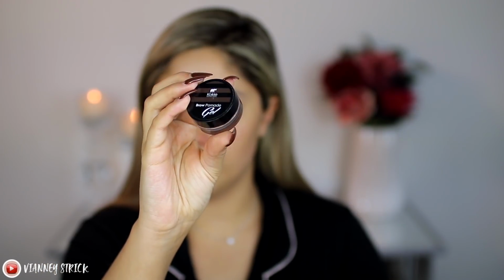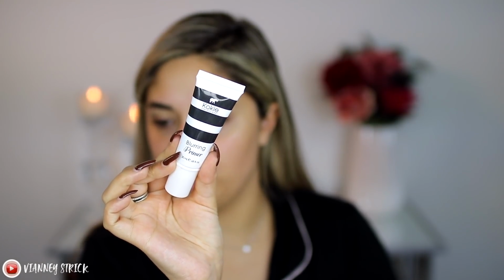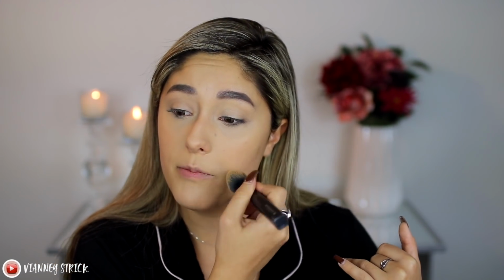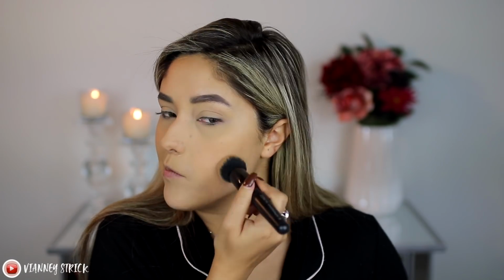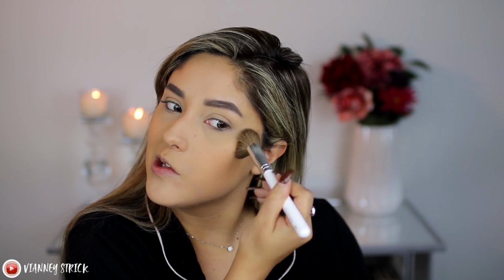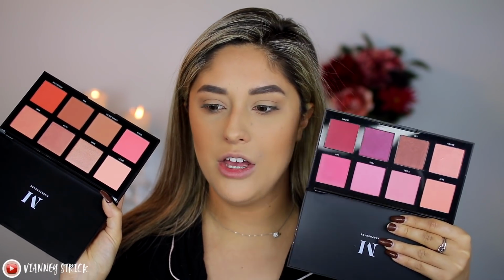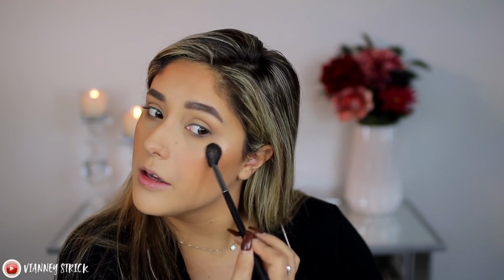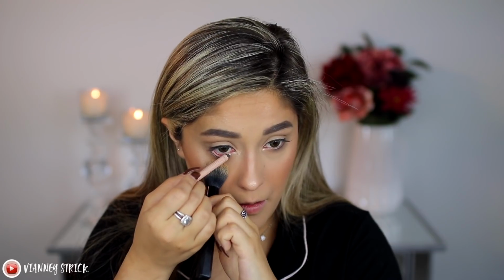UPDATED EVERYDAY MAKEUP ROUTINE | My powder foundation routine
BAD HABIT and SHOP HUSH

Anastasia Beverly Hills Brow Powder Duo Ebony

Maybelline Fit Me Loose Finishing Powder Fair Light

Physicians Formula Butter Bronzer Murumuru Butter Bronzer Deep

Morphe 8W Warm Master Blush Palette (complimentary from Morphe)

Maybelline FaceStudio Master Chrome Metallic Highlighter Molten Gold

Ciate London Dewy Spritz

Benefit Cosmetics BADgal BANG! Volumizing Mascara

Grande Cosmetics GrandeLIPS Hydrating Lip Plumper Clear

Rainy Days

if you are still reading, comment holiday emojis!